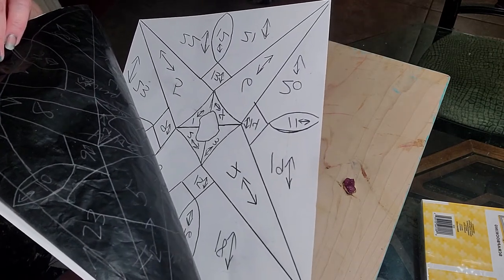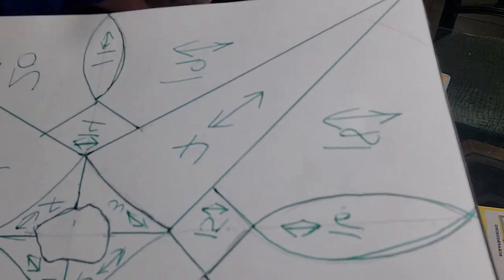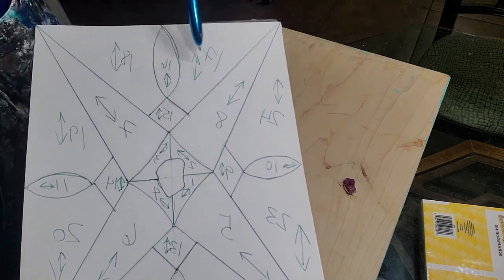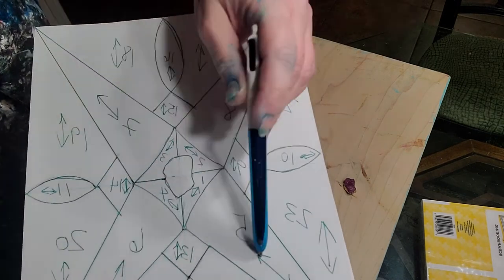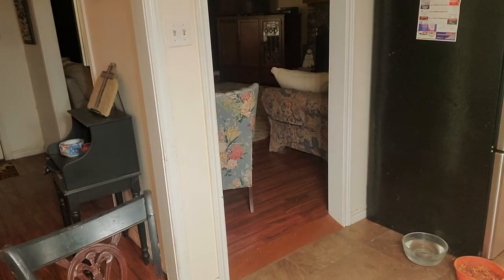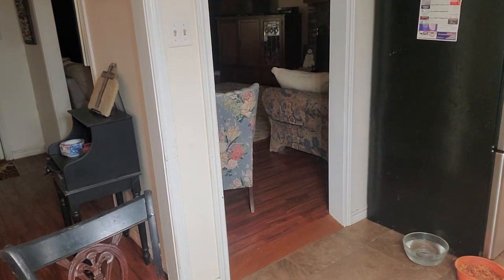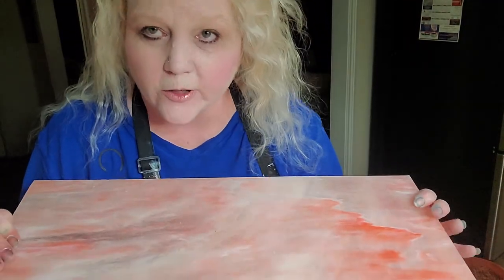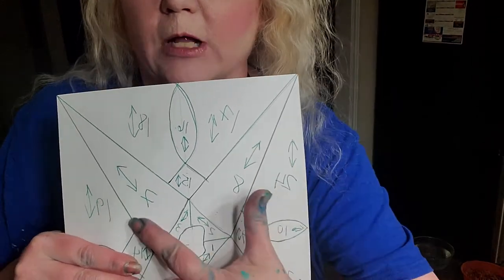STAINED GLASS TUTORIAL 1fluid art/pour painting/acrylic painting/painting/paint pouring/cells/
STAINED GLASS TUTORIAL 1-This is the first of a series of stained glass tutorials im doing per request. I hope they will help someone. In this first one, we will discuss a little about tools and then about how to get started. That is, pattern making. If you're just starting out, please know that you can do this on your own, I did. Im available to help any way i can.